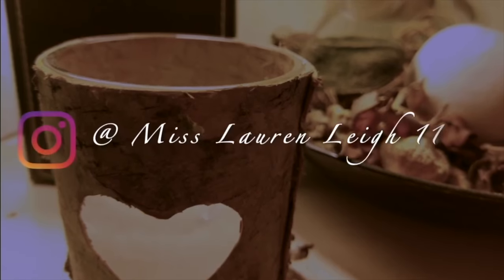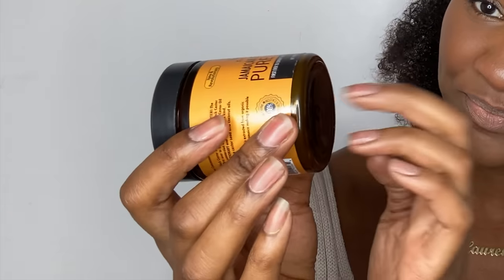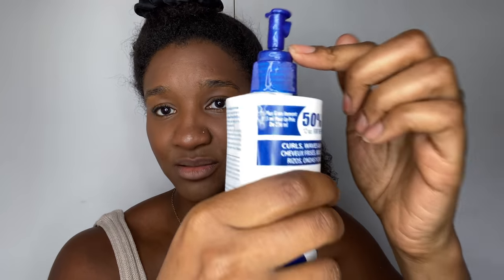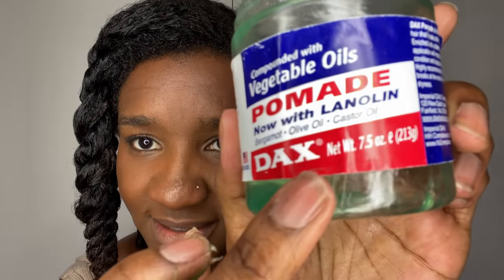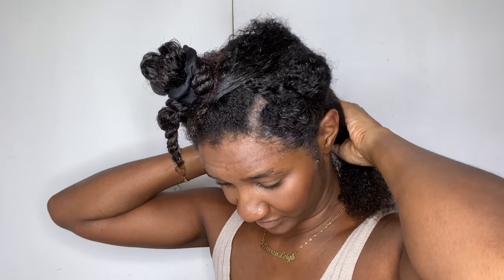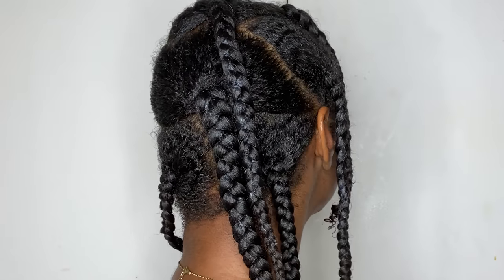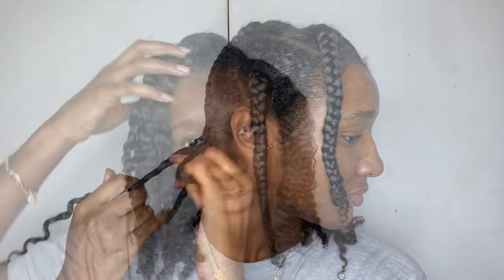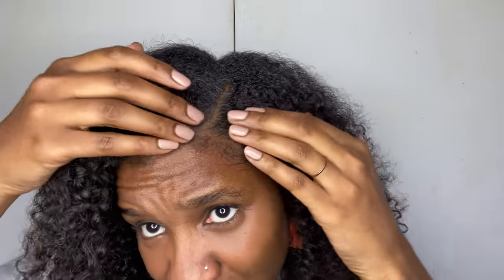Look what the Sunny Isle Castor Oil Butter Did To My Hair | IS IT JUST LIKE HAIR GREASE?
One of my lovely subscribers recommended the Sunny Isle Castor oil butter to me and I was so excited to try it. I've recently been using thick castor oil on mine and my family's hair because I like the consistency. I still use hair grease, so it will be interesting to see what a Castor oil butter type grease does to my hair.

🖤   Products Used:

Sunny Isle Pure Butter Jamaican Castor Oil, Black, 4 Oz

• Track Info:
Intro song and main song:

🖤  All The Night By Myysk